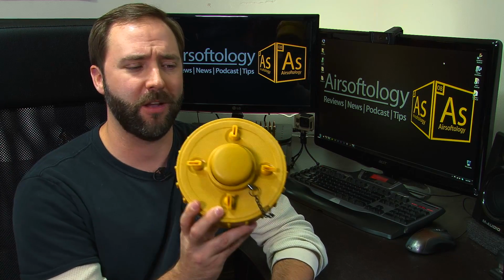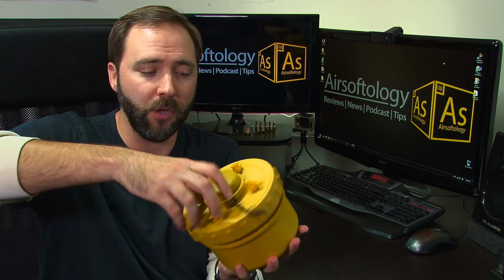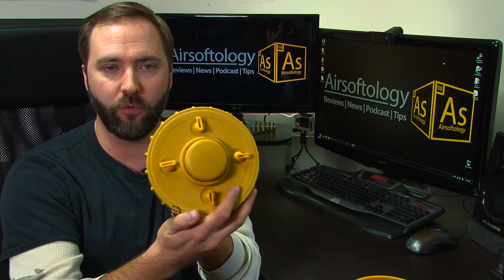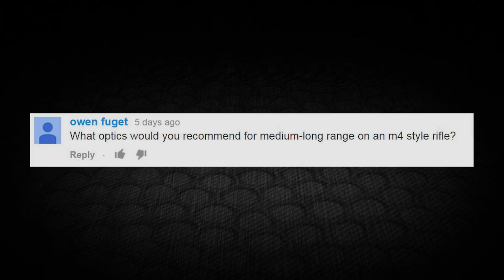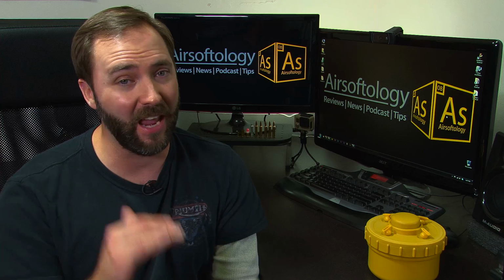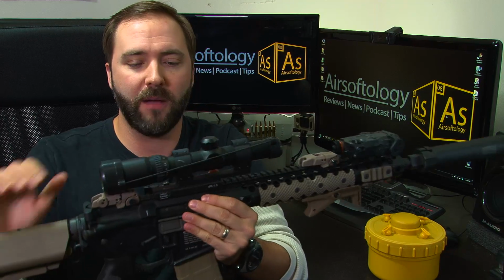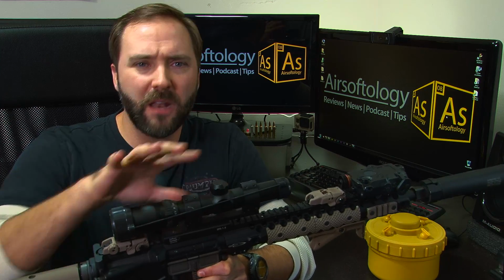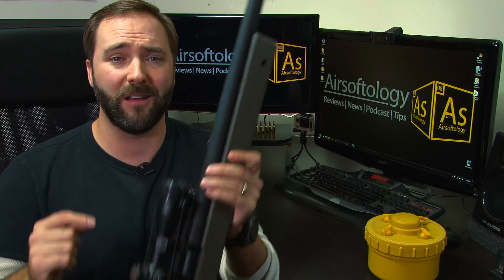Choosing the Perfect M4 Optic & Mystery Boxes | Airsoftology Mondays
In this episode of Mondays we cover how to pick the best Mid Range M4 optic for the task, discuss mixing camos and weigh the value of Mystery Boxes.

Want a landmine?

Want to get your question on the show?  Just put it in the comments and vote up your favorites.